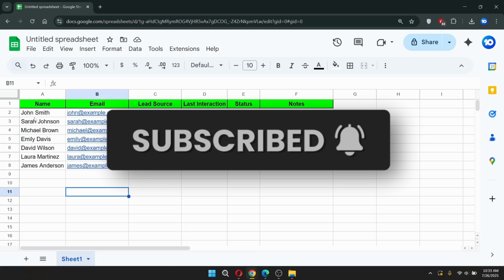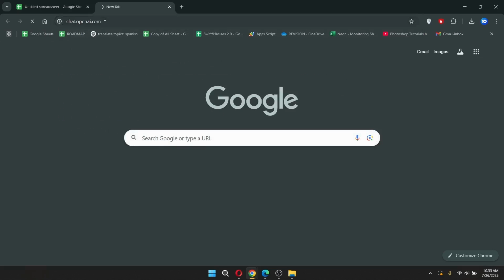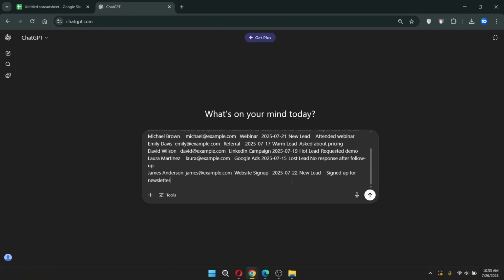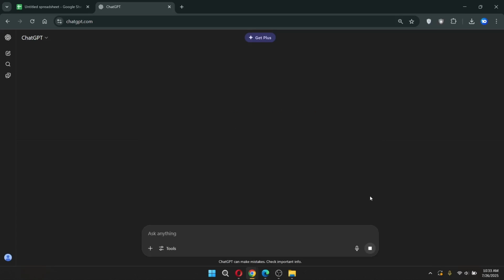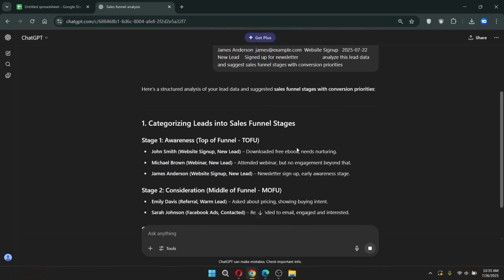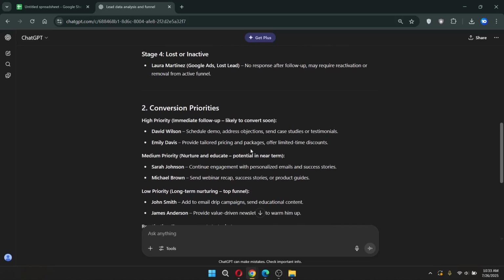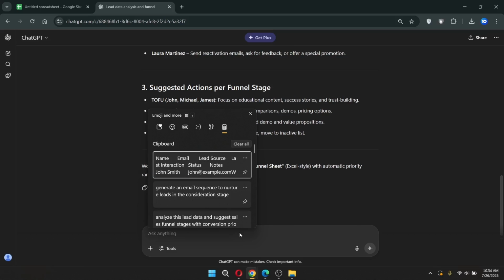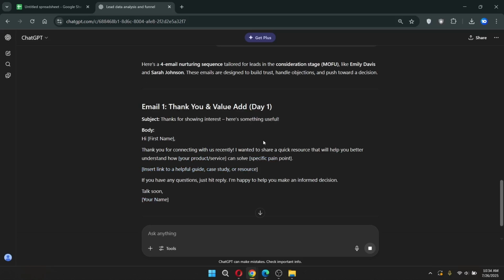How to Use AI to Create Sales Funnels from Customer Data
Unlock the power of AI to transform raw customer data into high-performing sales funnels—fast. In this video, you’ll learn how to use tools like ChatGPT and Google Sheets to analyze your customer insights and map out data-driven funnels that boost engagement, conversions, and revenue.

Perfect for marketers, sales strategists, and business owners, this step-by-step guide shows you how to:

Identify trends in customer behavior and buying patterns

Segment leads and tailor funnel stages based on real data

Generate compelling copy for landing pages, emails, and CTAs

Automate funnel creation using AI-powered templates

Track and refine performance with smart analytics integrations

Instead of guessing what your audience wants, you’ll build your funnels based on facts. AI helps uncover hidden patterns in your CRM or sales logs, so you can align each funnel stage with your customers’ actual journey—from awareness to purchase.

This approach doesn’t just save time—it increases your conversion rates by making your offers more relevant and targeted. You’ll see how to input your data, prompt AI to generate funnel steps, and customize the output to fit your brand and tone.

Whether you're building lead gen flows, onboarding sequences, or upsell funnels, this video will equip you with the AI strategies to make smarter, faster decisions.

It’s time to move beyond manual marketing. Let AI help you build funnels that actually convert.